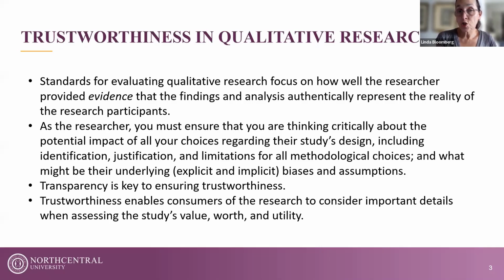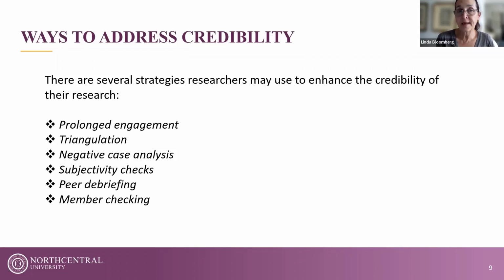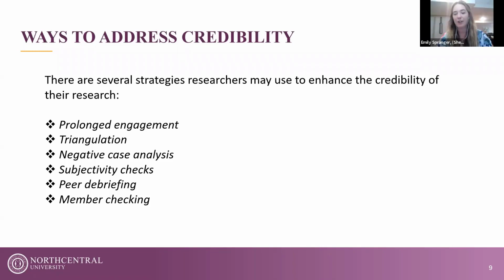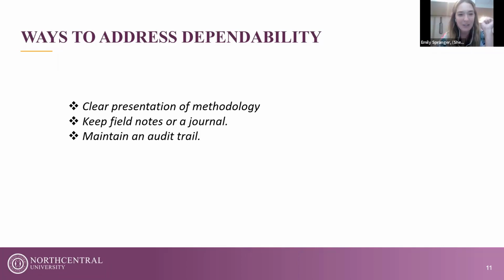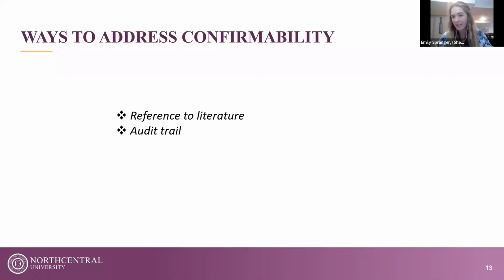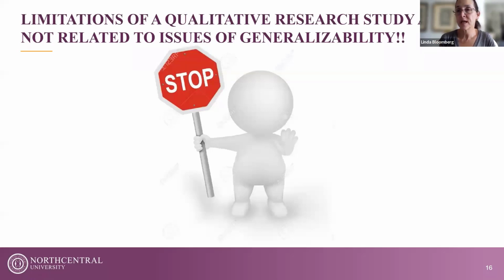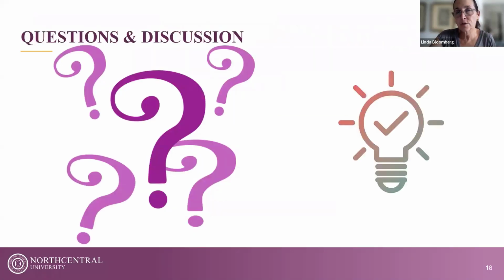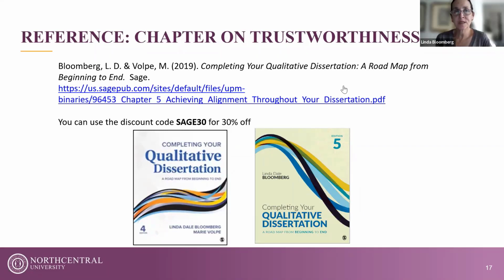Testing for Trustworthiness in Qualitative Research - 7/13/22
(Webinar) Standards for evaluating qualitative research focus on how well the researcher has provided evidence that the descriptions and analysis represent the reality of the situations and persons studied. Toward this end, as a qualitative researcher, you will need to ensure that you are thinking more deeply about the potential impact of all the choices you make regarding your study’s design, including identification, justification, and limitations for all methodological choices; and what might be your underlying (explicit and implicit) biases and assumptions. Transparency is key to ensuring trustworthiness. Transparency with regard to the overall research approach, implementation of the research, and evaluation of a study enable consumers of the research to consider important details when assessing the study’s value, worth, and utility. This webinar will provide you with guidelines, suggestions, and tips to most responsibly and effectively address issues of trustworthiness in a qualitative study. Specifically, you will learn more about:

The four criteria of trustworthiness constitute qualitative research: credibility, confirmability, dependability, and transferability.
The significance of each of these criteria.
Strategies for addressing and enhancing each of these criteria to ensure that your study will be considered rigorous, and therefore trustworthy.